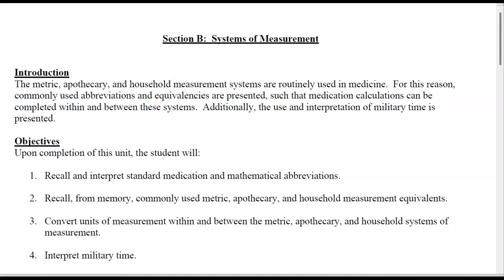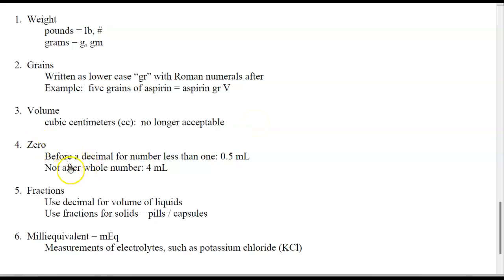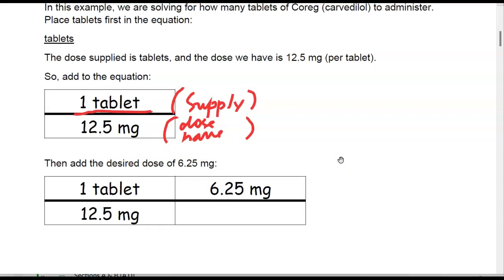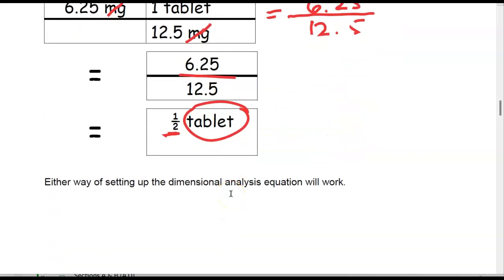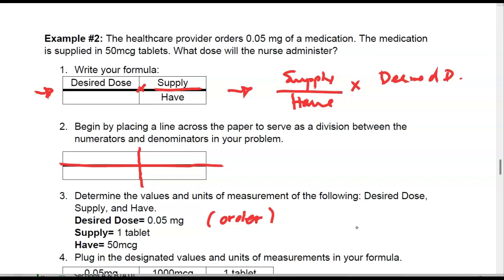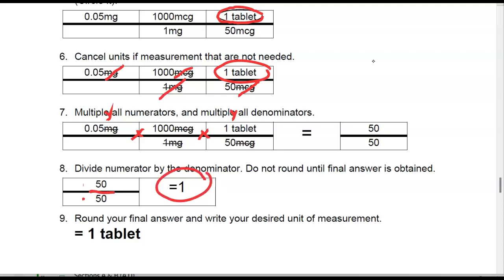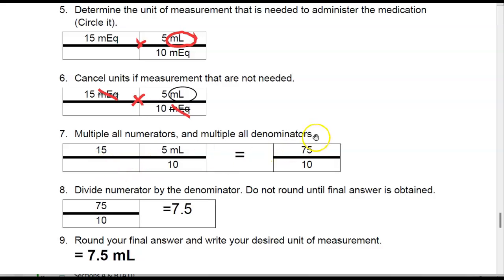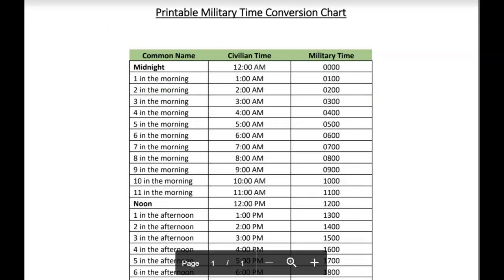Medication Calculation Section B: Calculation Using Dimensional Analysis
System of Measurement, Dimensional Analysis, Conversion of Units of Measurement, and Military Time